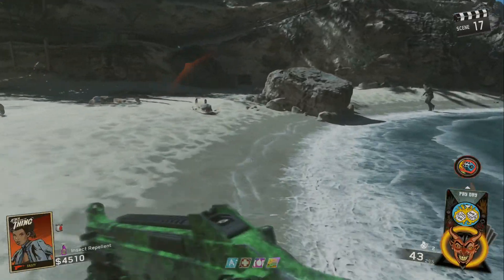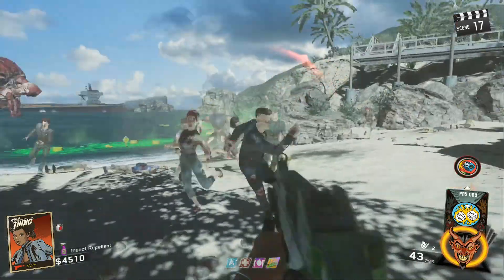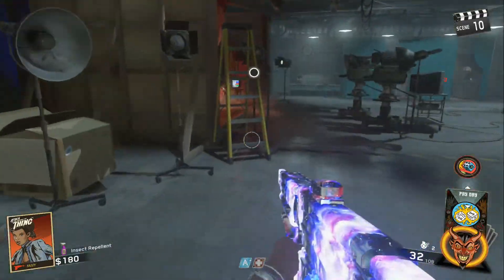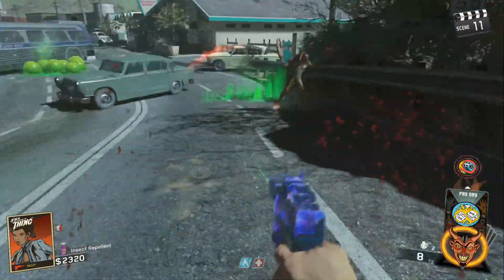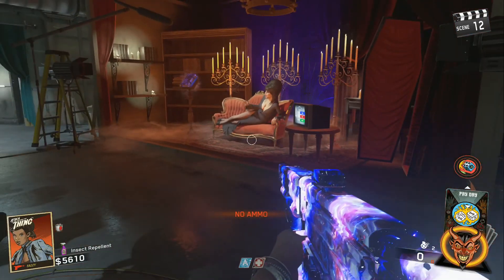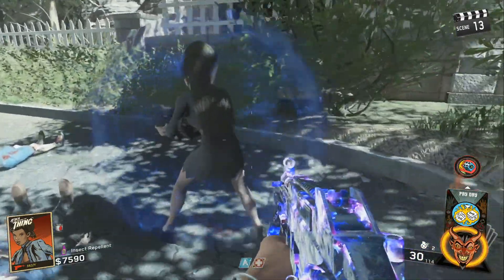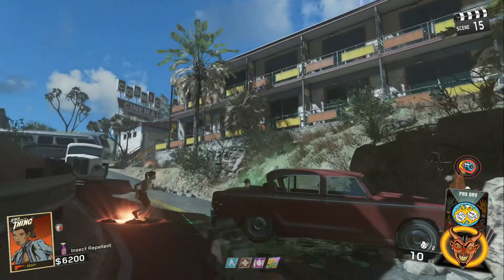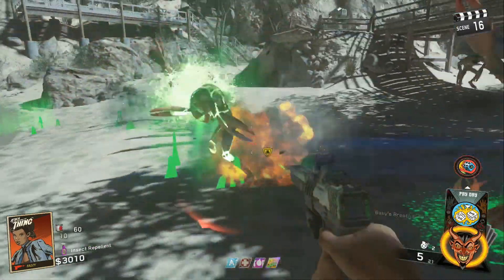How To Open Pack-A-Punch! - Attack Of The Radioactive thing - Infinite Warfare Zombies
Attack of the Radioactive Thing is set in fictional Sonova Beach in California. Parts of the map are covered with strange nuclear blobs, all caused by the military and government's testing in nuclear weapons. The map features Crogs as special enemies, which are mutated frog like creatures that spawn in on certain rounds, as well as the Crog Brute, a heavily mutated Crog with increased health and several different abilities.

Attack of the radioactive thing Power, Attack of the radioactive thing Pack a punch, Attack of the radioactive thing Easter egg guide, Attack of the radioactive thing wonder weapon, Attack of the radioactive thing buildables